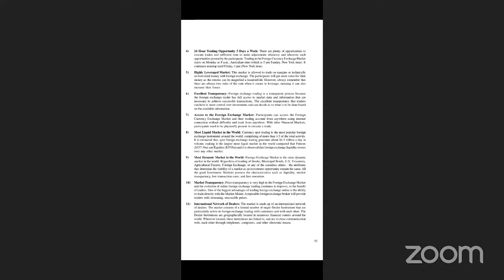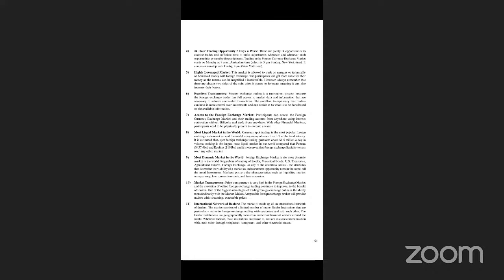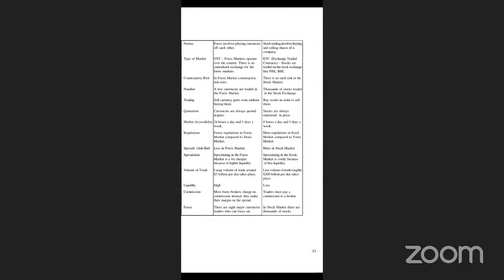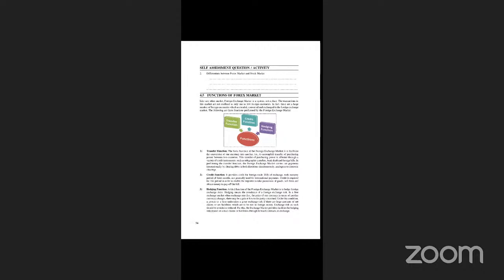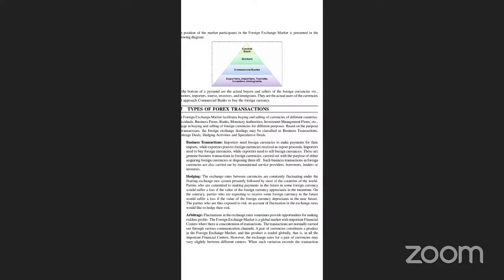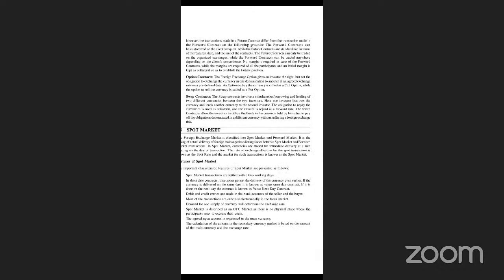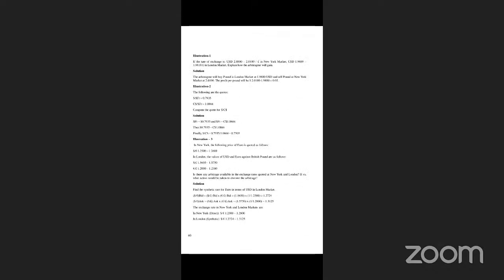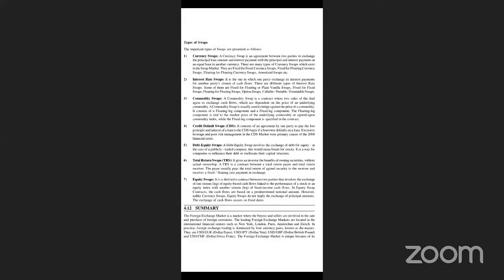MBA IV SEM Course:2 Security Analysis & Portfolio Management